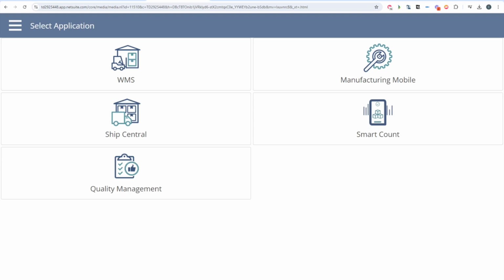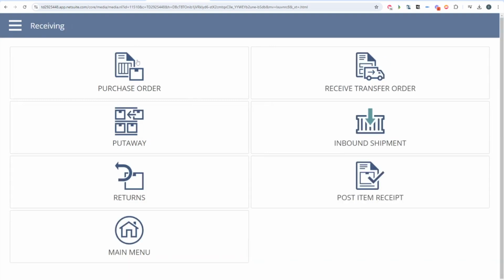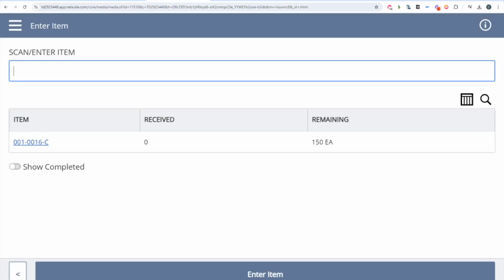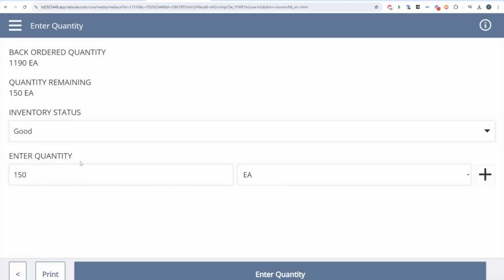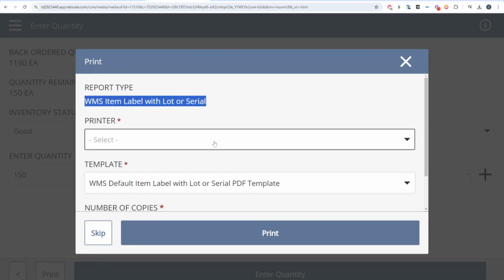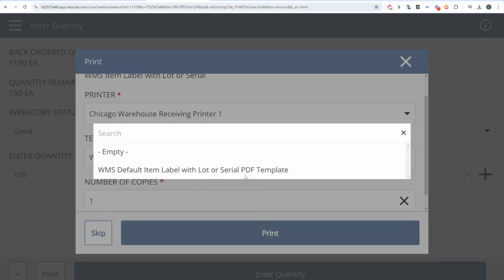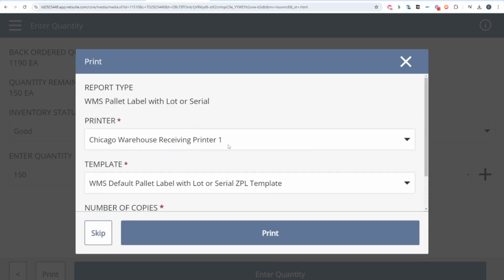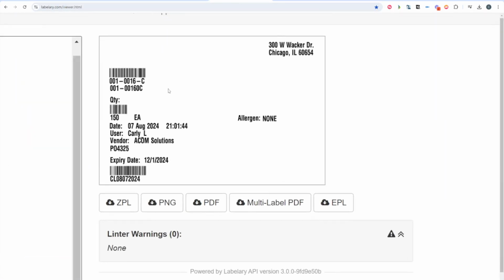Printing Labels on Receipt in Mobile Device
NetSuite WMS: Printing Item and Pallet Labels on Receipt

In this video, we walk through printing item and pallet labels upon receipt using the NetSuite WMS mobile device, ensuring accurate labeling and tracking of received inventory.

What You'll Learn in This Video:
✅ Navigating to WMS in the SCM Mobile App
✅ Selecting the warehouse location and receiving module
✅ Receiving purchase orders, transfer orders, inbound shipments, and RMAs
✅ Entering lot numbers, expiration dates, and inventory status
✅ Selecting a printer and label template for item and pallet labels
✅ Printing item labels for lot and serial numbers
✅ Customizing the number of copies and printer defaults
✅ Understanding label formats and key information, such as:

Item description and barcode
Quantity and lot number
Purchase order details
Vendor information
Expiration dates and allergens
By integrating label printing into the receiving process, businesses can improve inventory accuracy, streamline warehouse operations, and ensure proper tracking of received goods in NetSuite WMS.